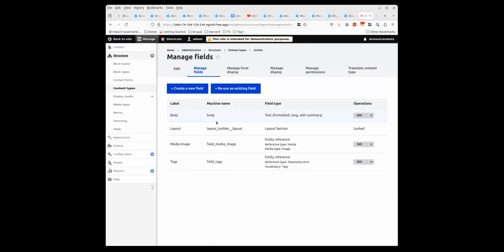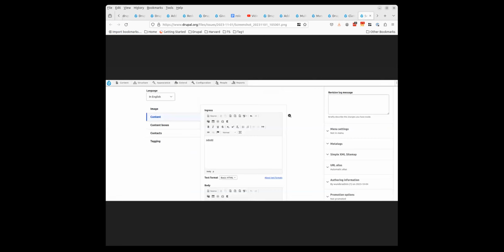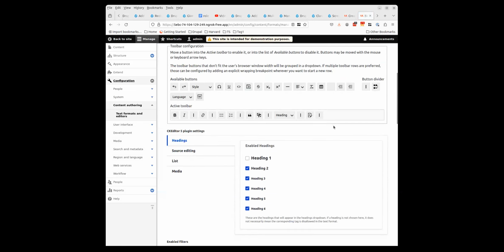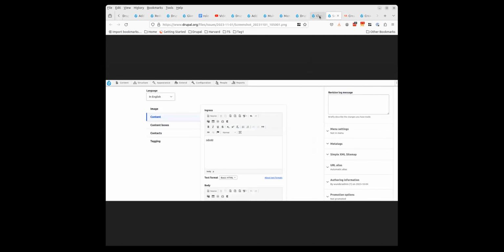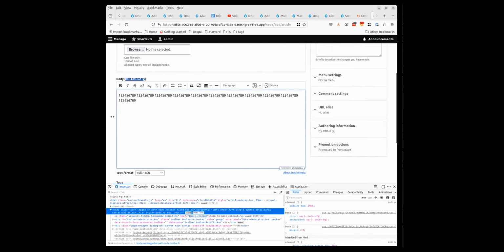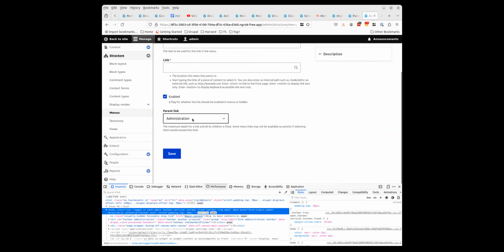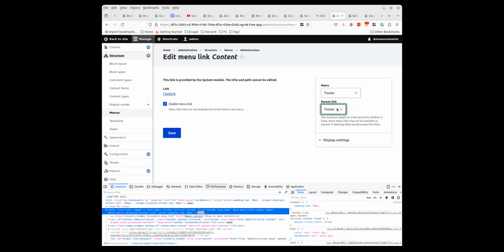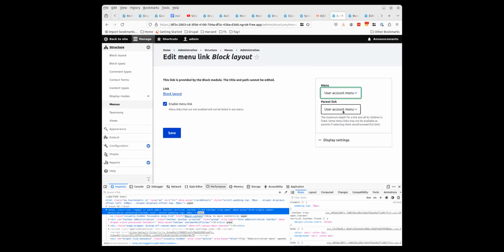Drupal Usability Meeting - 2023-12-15